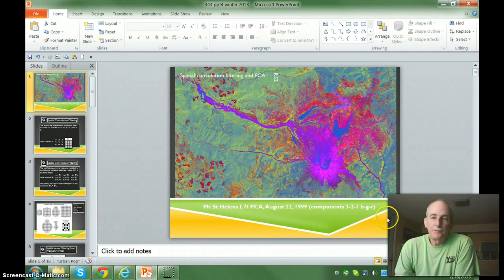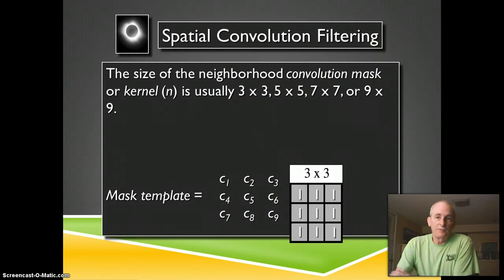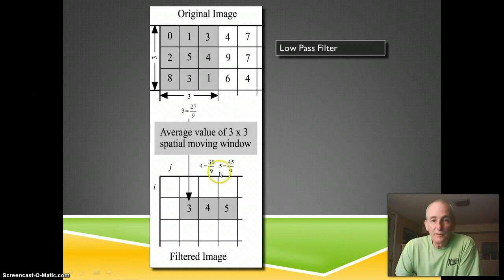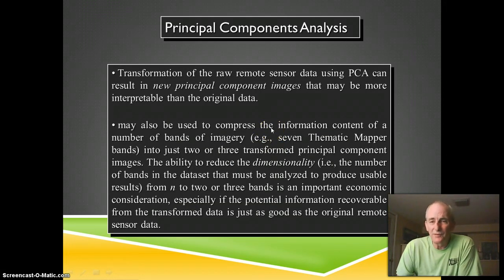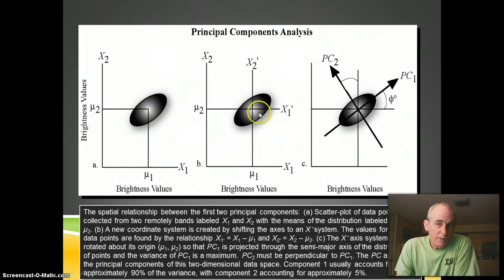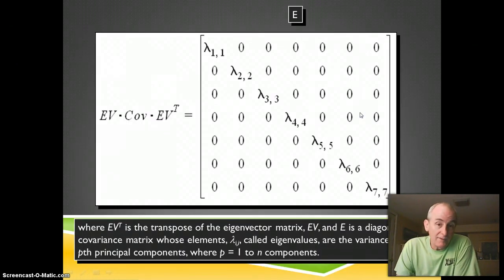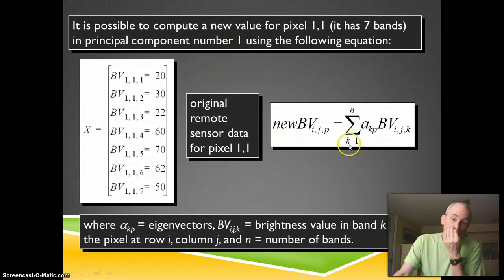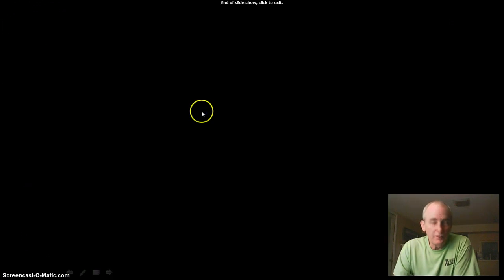343 ppt 4